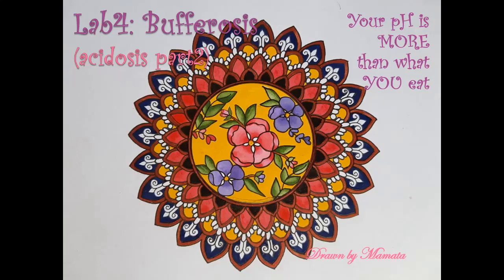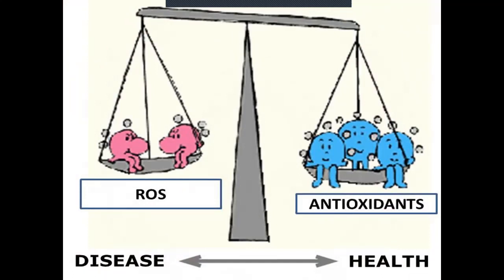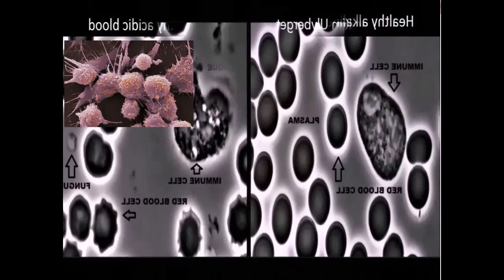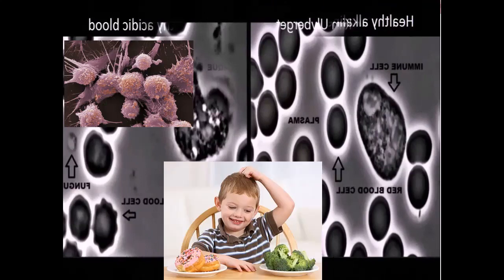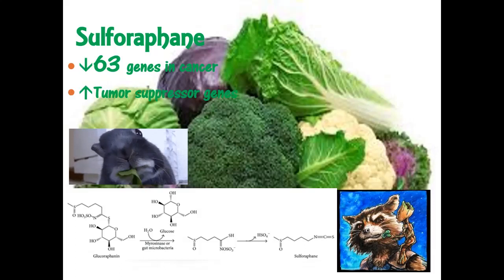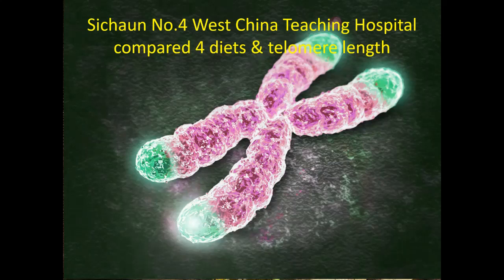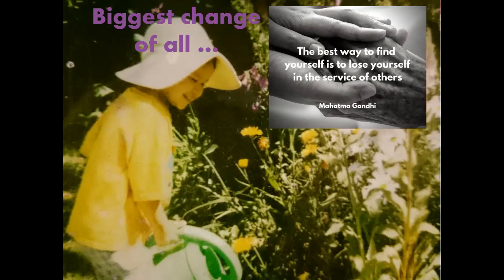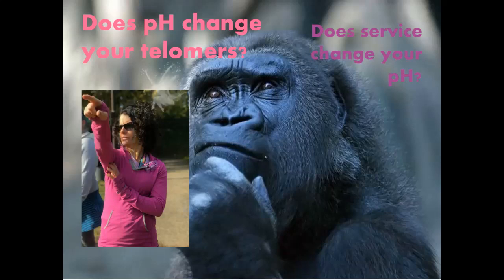Lab4 Bufferosis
another 7 day inspiration to shift us out of chronic acidosis